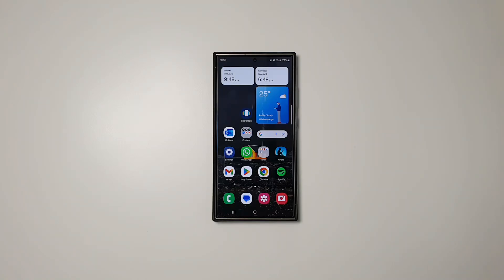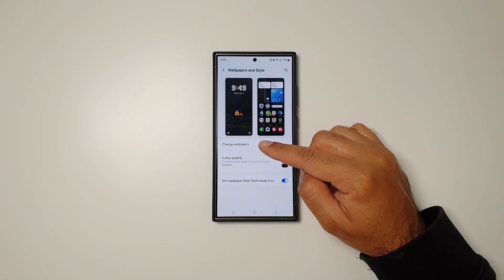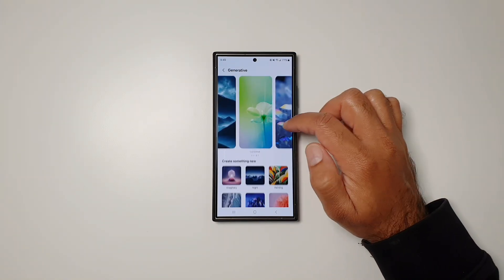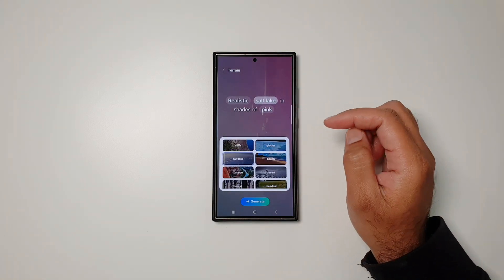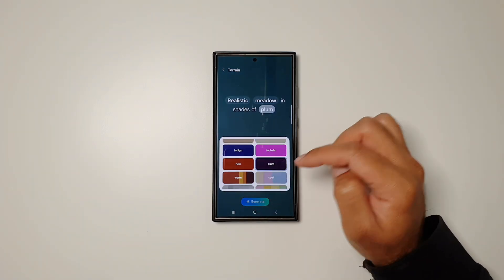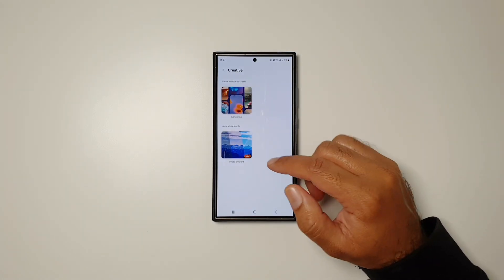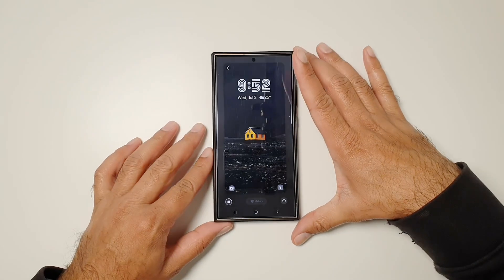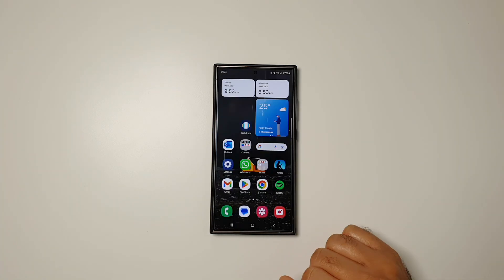Generate AI Wallpapers on Galaxy S24 Ultra!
Here is how to create amazing generative AI wallpapers on Samsung Galaxy S24 Ultra!

Samsung Galaxy S24 Ultra:

Samsung Galaxy S24 Plus:

Samsung Galaxy S24: